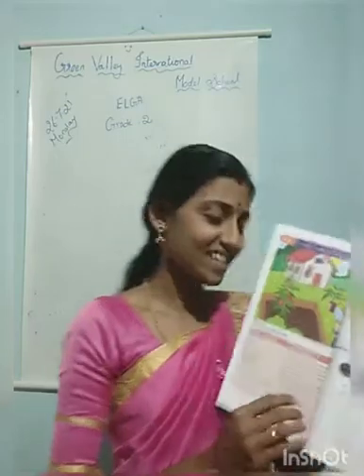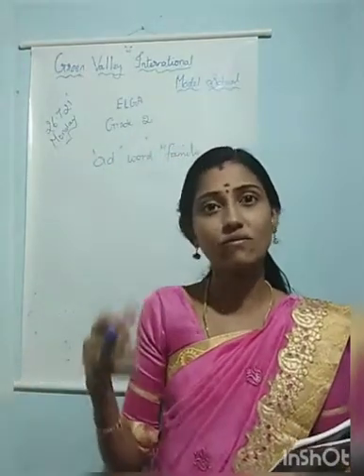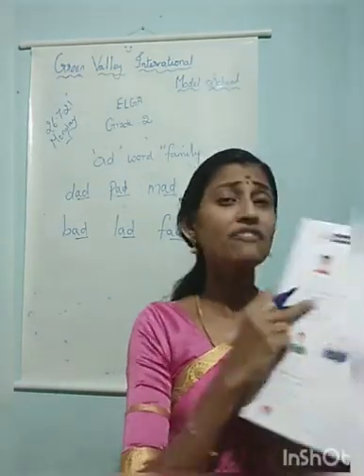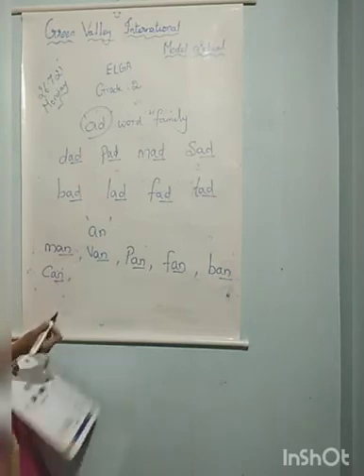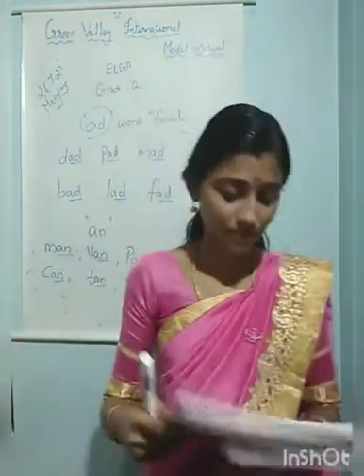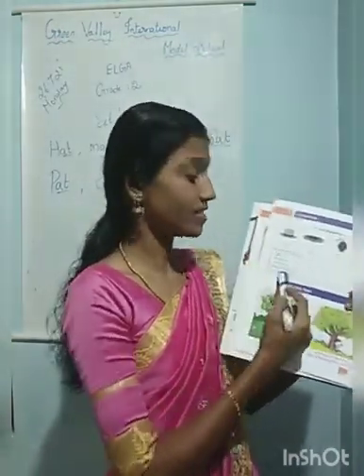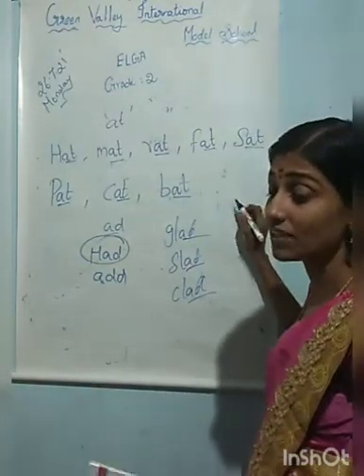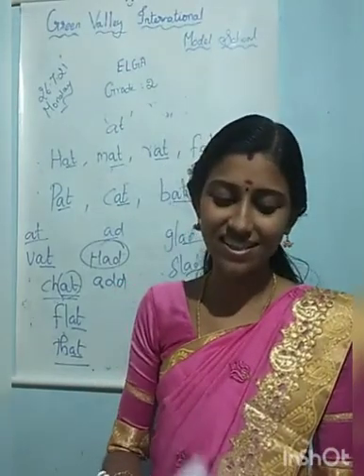26.7.2021 GRADE 2 ELGA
WORD FAMILIES 'ad' 'an' & 'at'